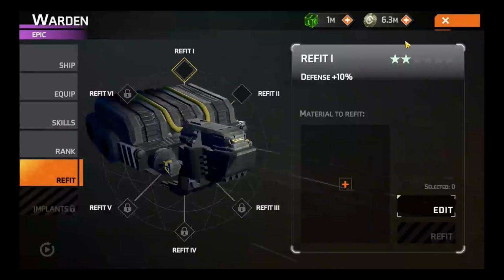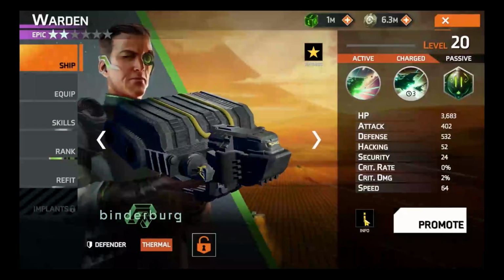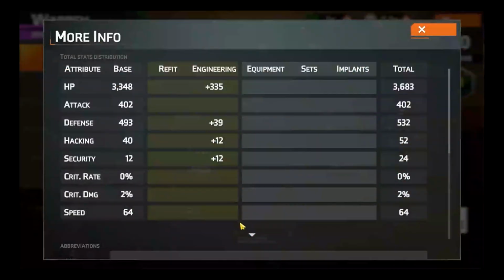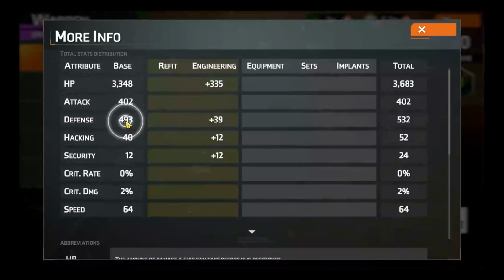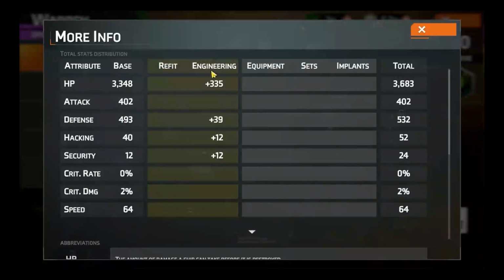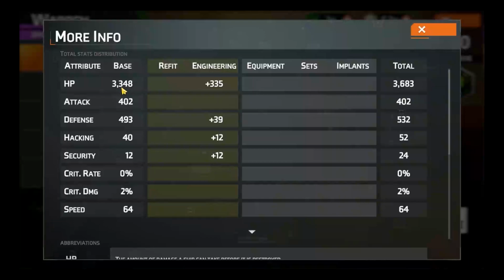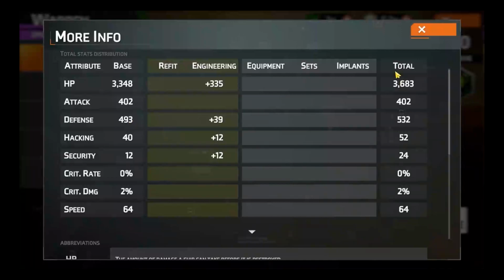Frontiers Tips: Stats - How do they work?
New player tips for Starborne: Frontiers by Ruxster